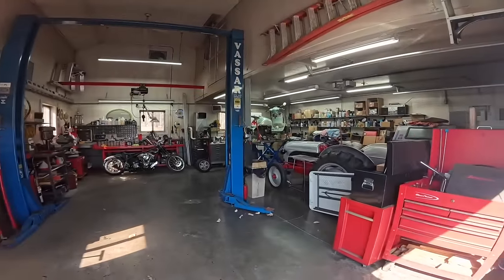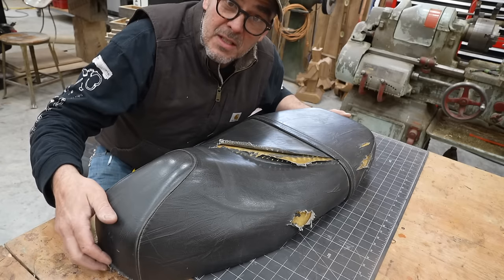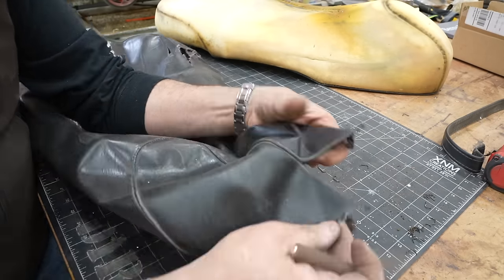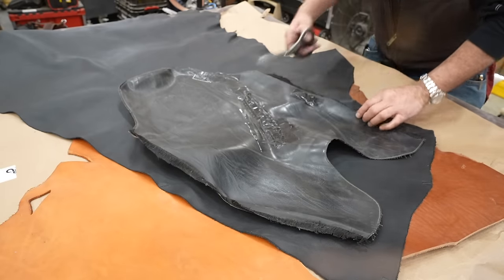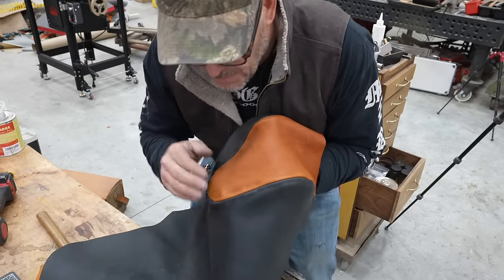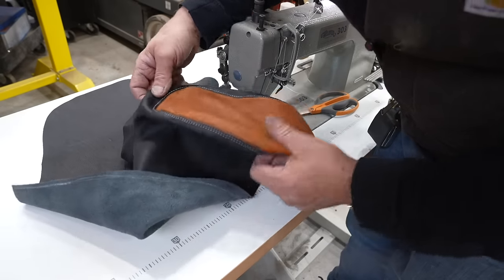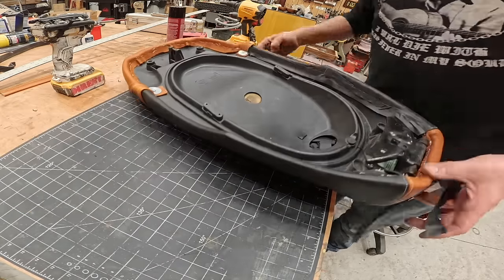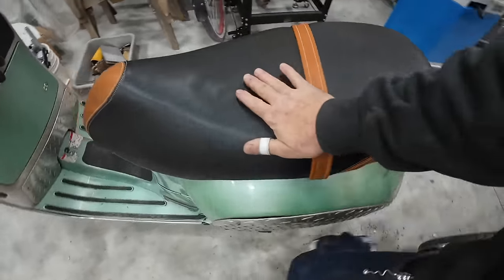Vespa Make Over: New Leather Seat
In this video I challenge myself to sew up  a semi complicated leather seat cover for my 2005 Vespa GT200 follow and lear along with me!

This is the leather used for the new seat in this video